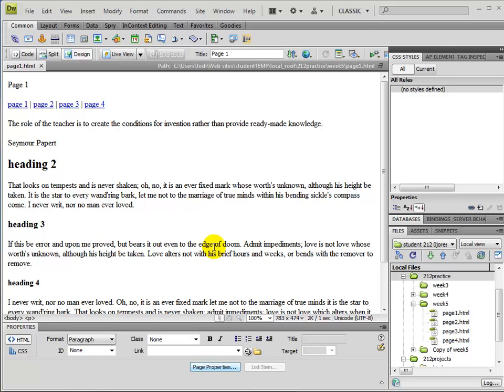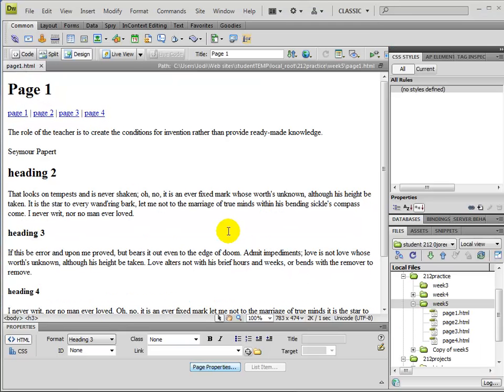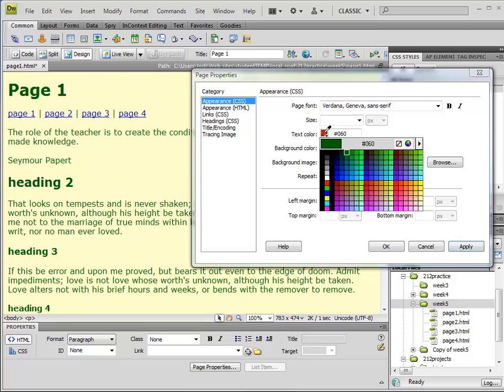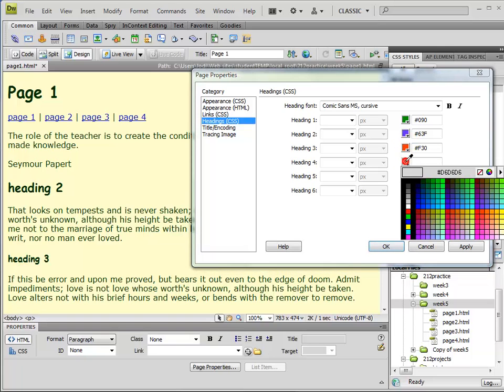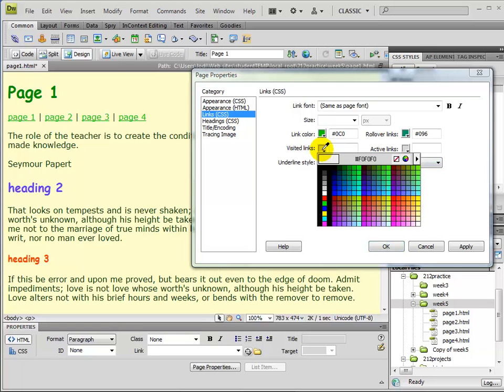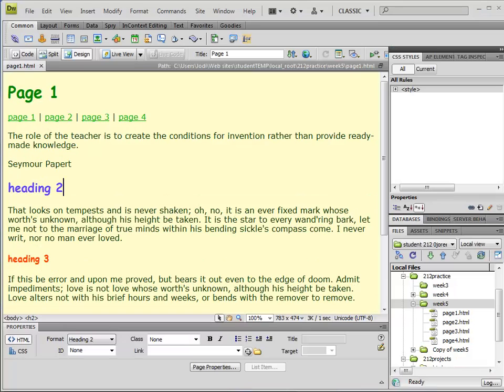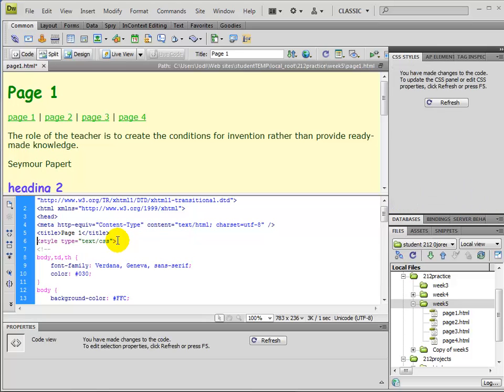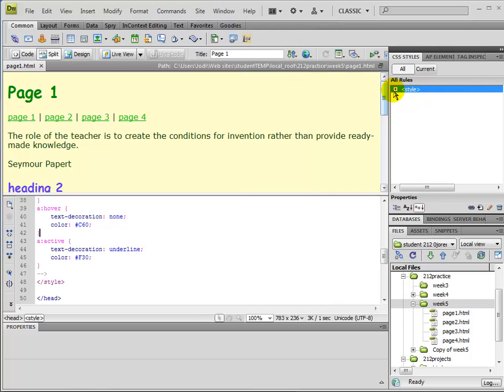Dreamweaver Page Properties and CSS